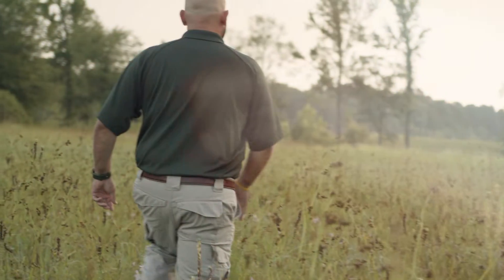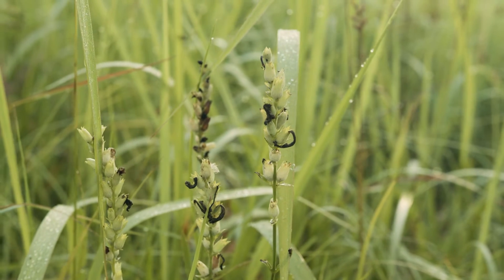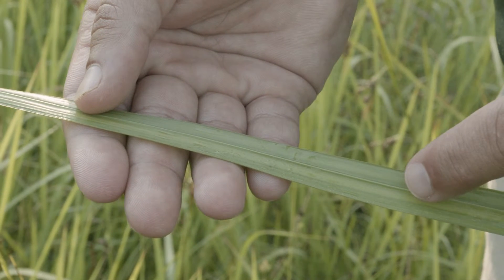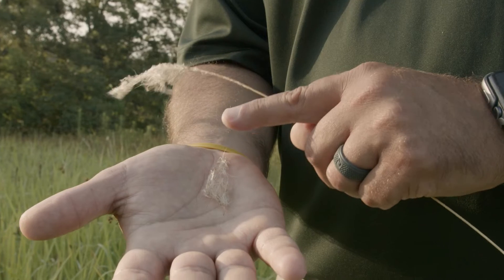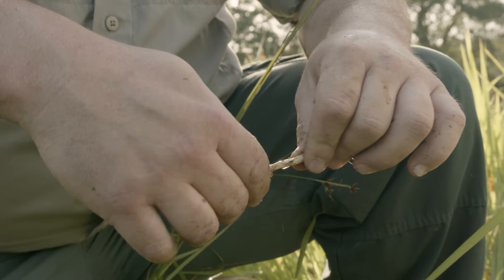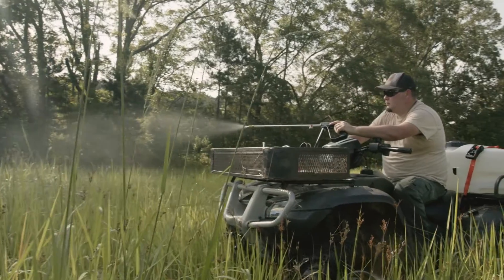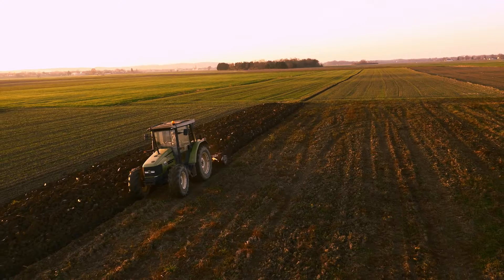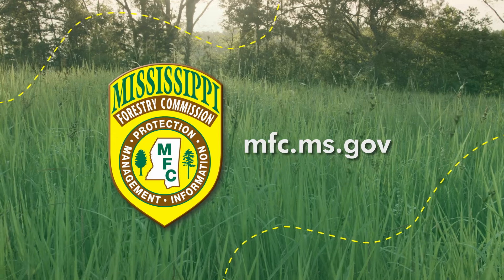Cogongrass - One of the Top 10 Worst Weeds in the World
Cogongrass affects pine productivity and survival, wildlife habitat, recreation, native plants, fire behavior, site management costs, and more.

Landowners with cogongrass infestations may apply for free herbicide treatments through the Mississippi Forestry Commission.

To learn more and see if you qualify visit mfc.ms.gov.